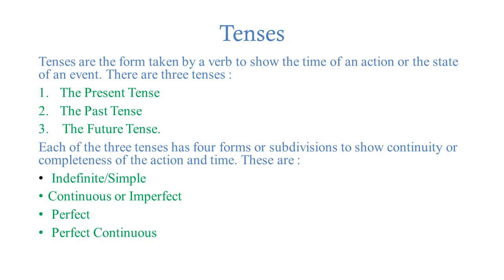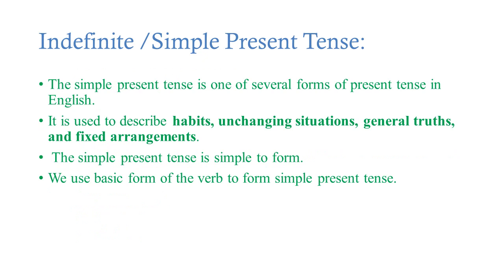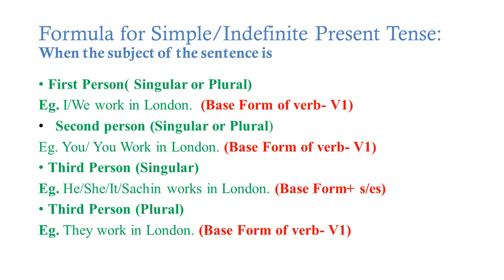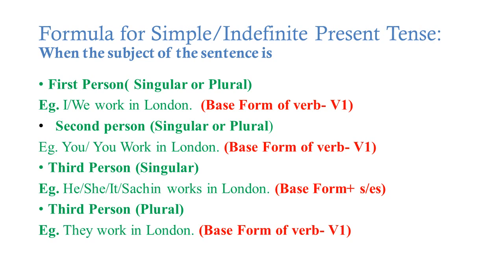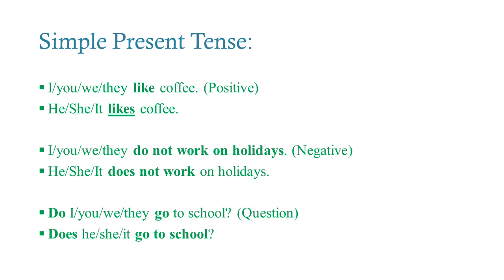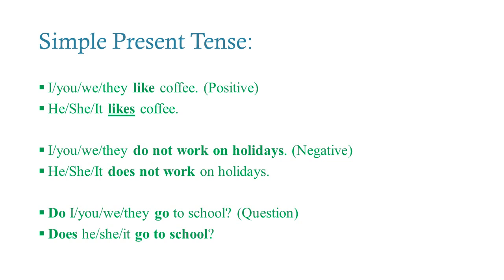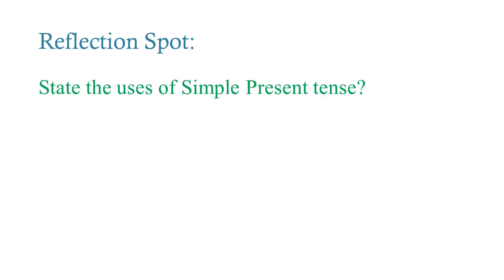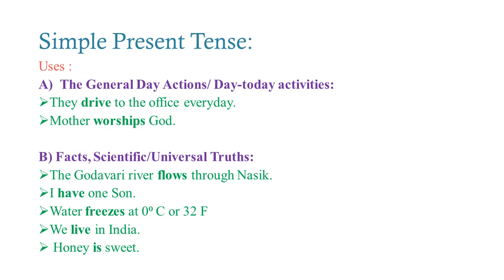Simple Present Tense By:- Dr.Amruta Kotkar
In this video you will learn about Simple Present Tense.